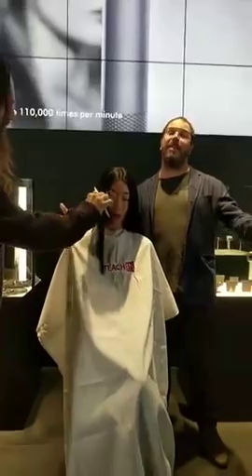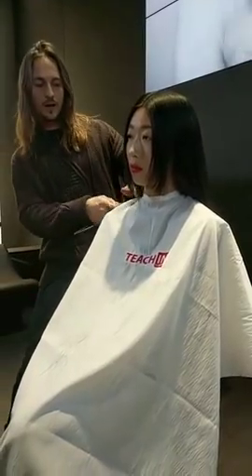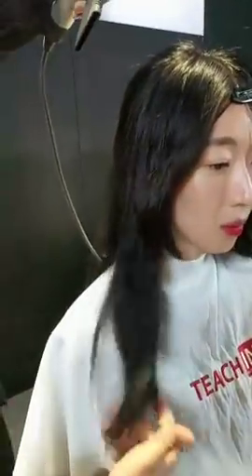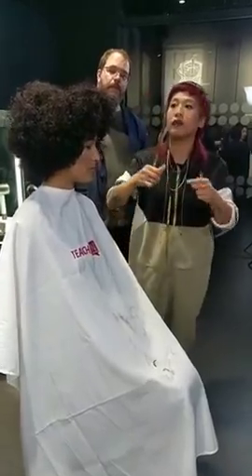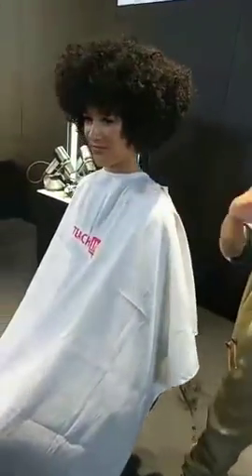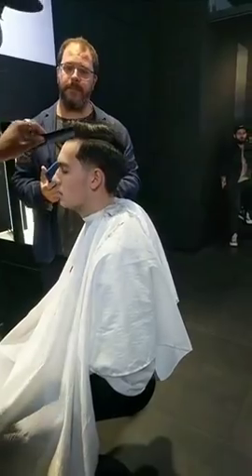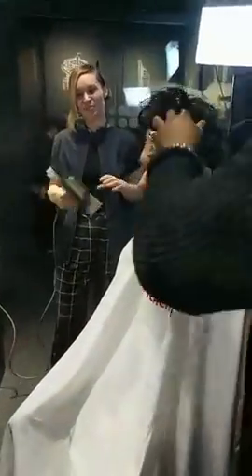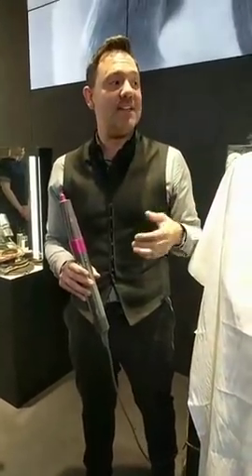3 Craft Haircut: Long Layered haircut & Curly short haircut for women, Men' Haircut tutorial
3 Craft Haircut Tutorial:
Long Layered haircut Tutorial & Curly short haircut for women
Men' Haircut tutorial.